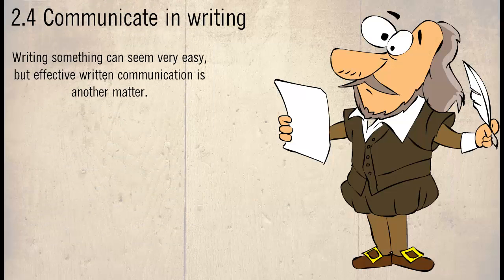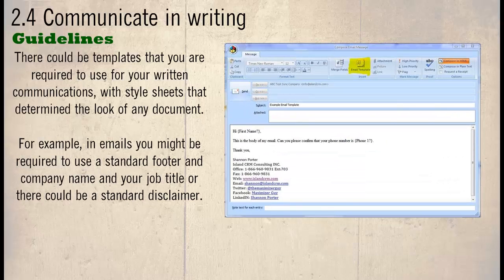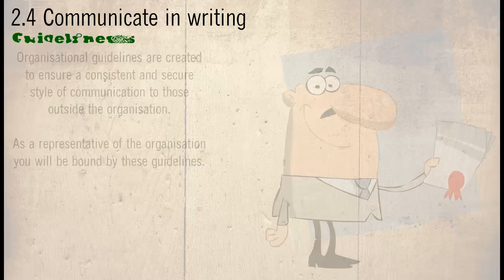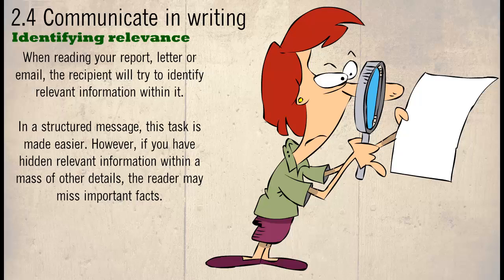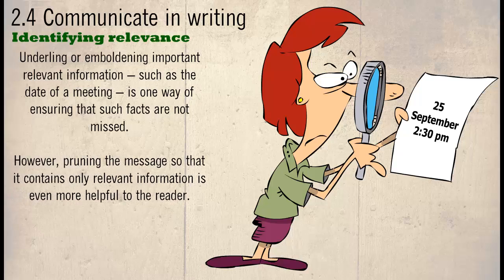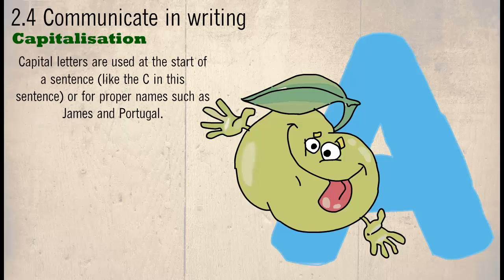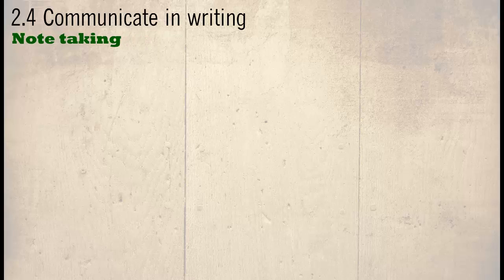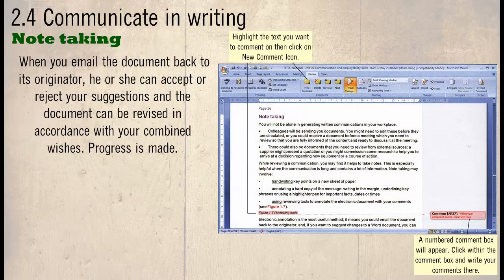BTEC National Level 3 in IT ( Communicate in writing )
Communication and Employability skill for IT